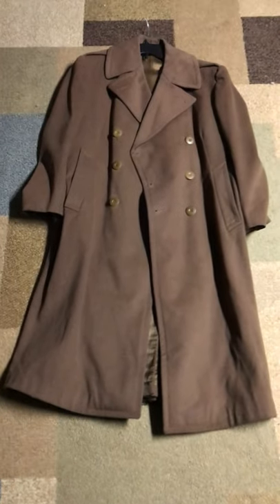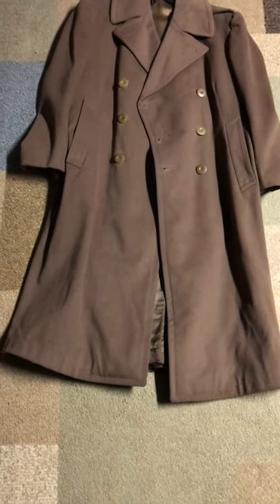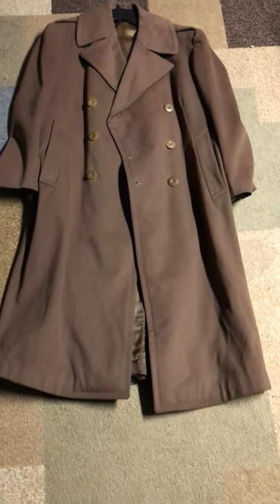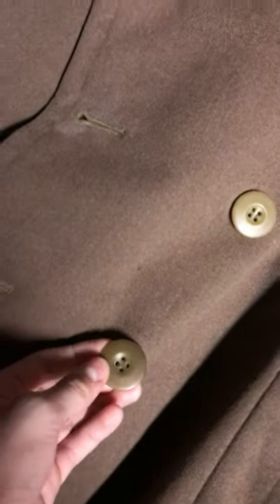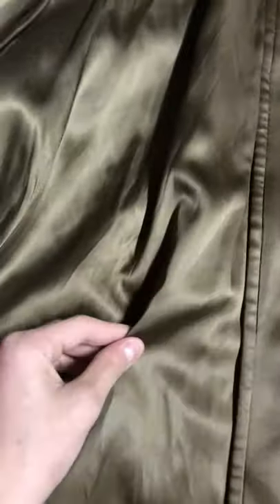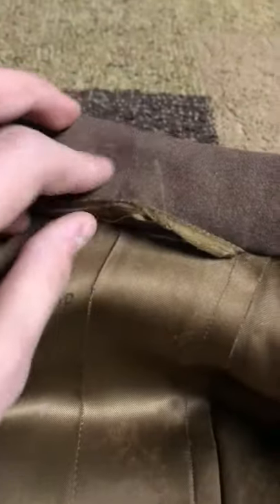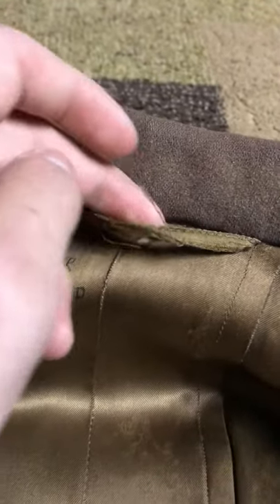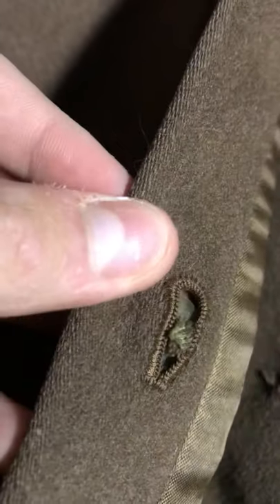Ww2 Army officers long coat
This officers coat is from 1942 .